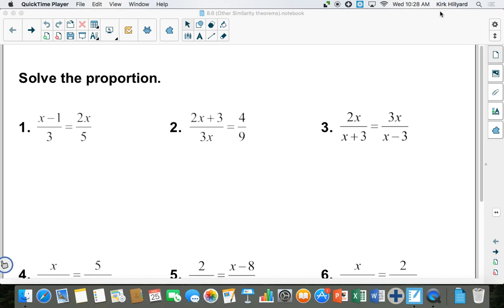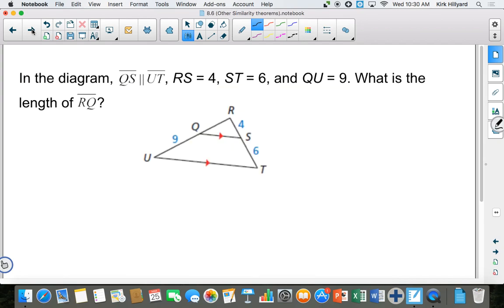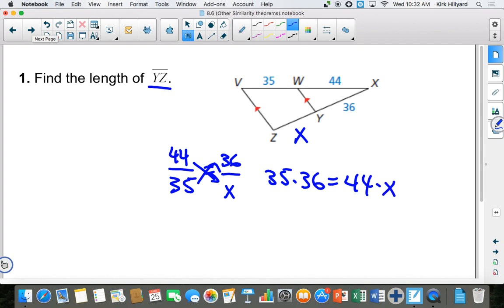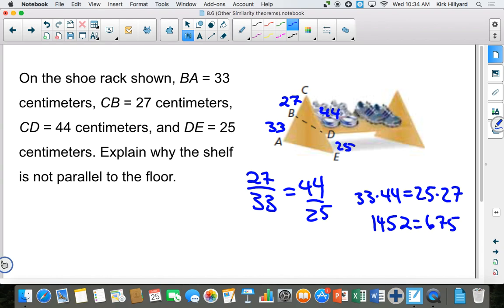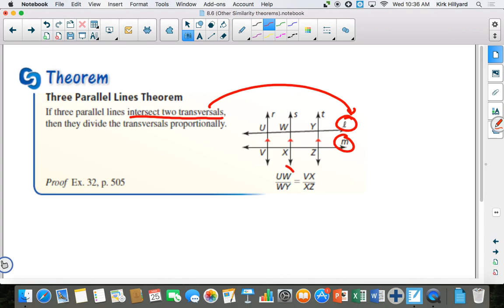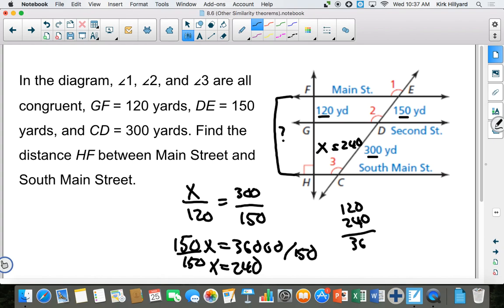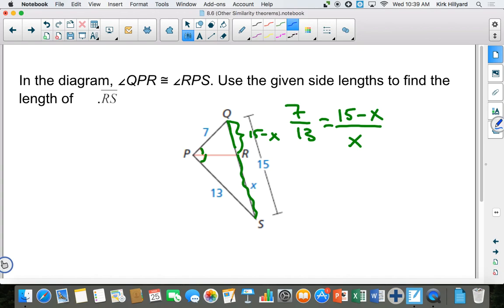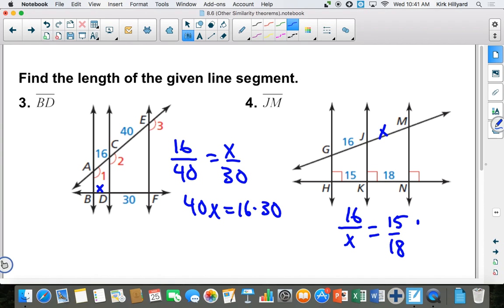8 6 Proportions